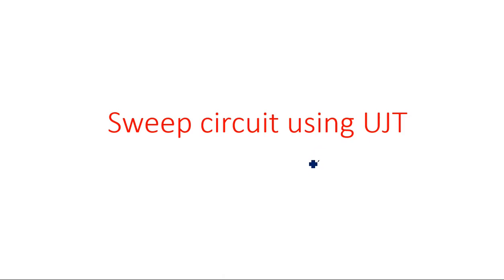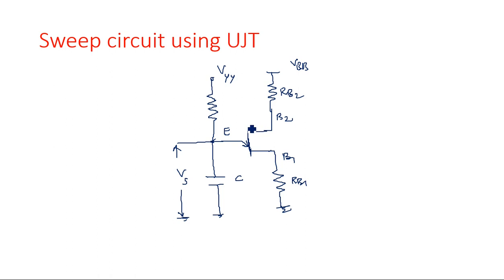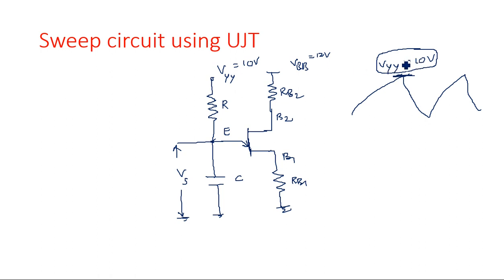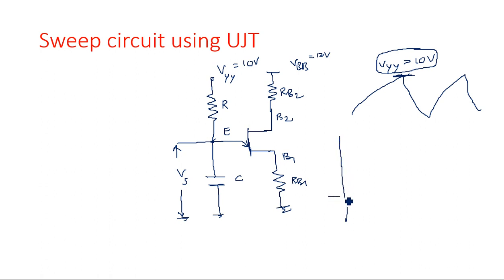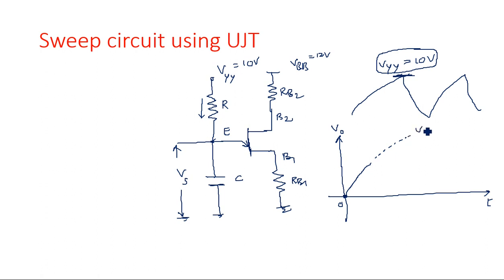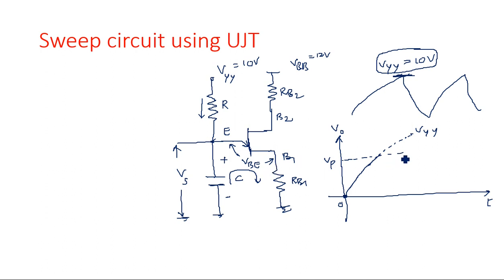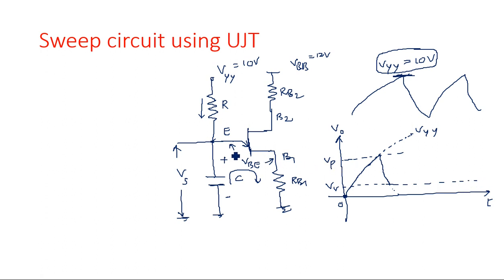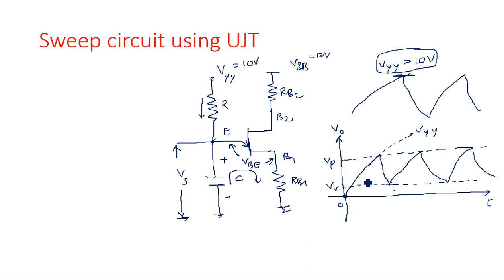Sweep circuit using UJT | PDC | Lec-75